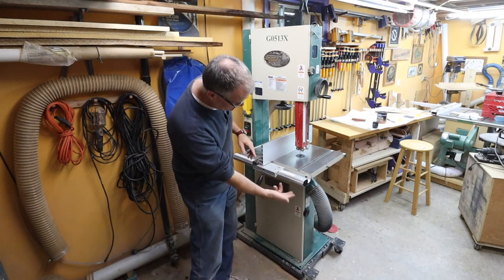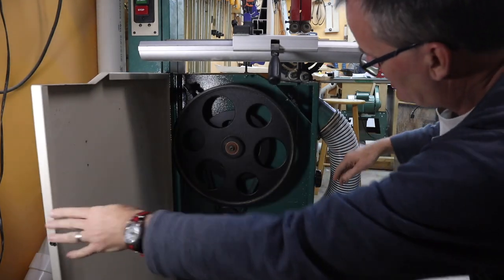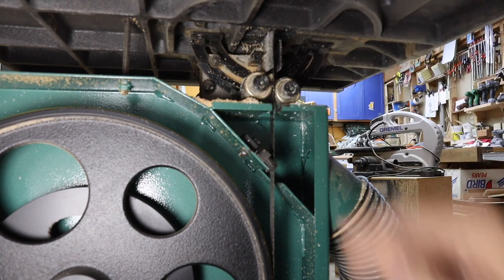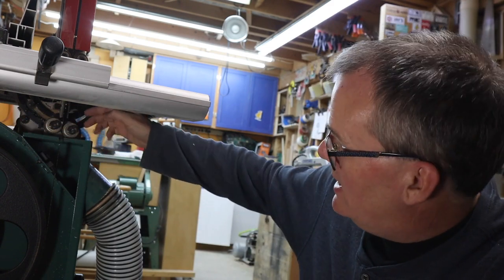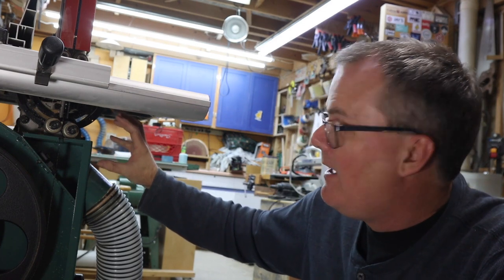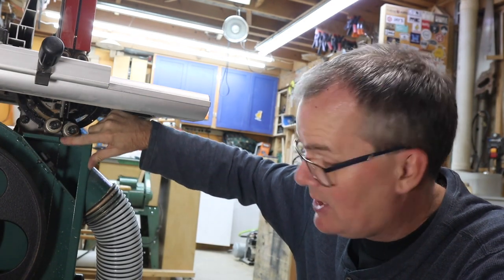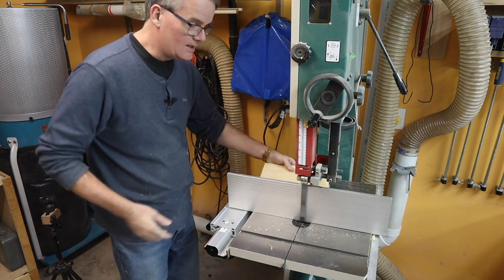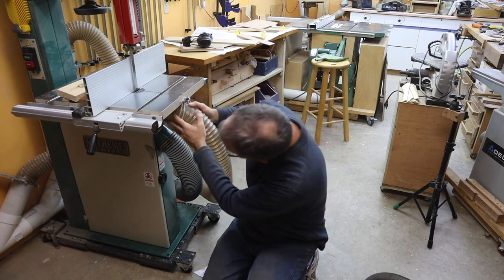Can I Fix Grizzly Bandsaw Dust Collection? // Let's Experiment // WnW 215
Or at least make it better?  I don't understand their design.

And I will investigate that as it looks good.

I don't understand the dust collection hookup on my Grizzly 17" Bandsaw.

I own a G0513X bandsaw.   I bought it used, 9 years ago, but Grizzly still sells three or four variations on this design, and the dust collection hookups look like they're still the same.

The Dust collection from the lower cabinet is fine, no complaints.

The Dust collection up under the table by the saw blade though, is not perfect.   Their upper dust port opens into this tiny triangular space.  I don't understand how they expect there to be enough air flow to do much dust collection.  And regardless, there still is all that space above  cabinet -- between the cabinet and the underside of the table, which collects dust.

In this video I'm trying to see if I can improve on  that.  It's a series of experiments to see what I can learn.

Sorry, no Amazon link to my bandsaw, you'll have to look at grizzly.com if you want to see their offerings.